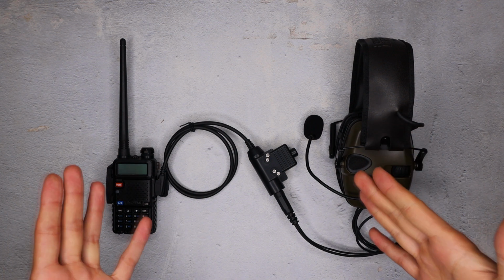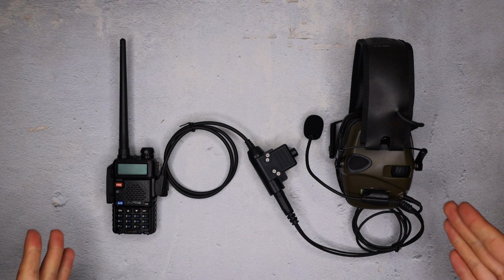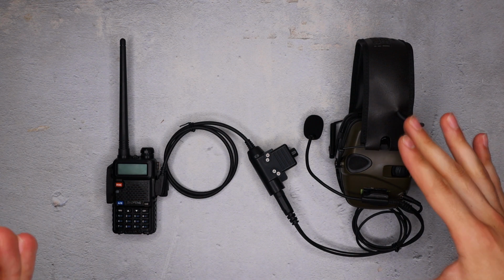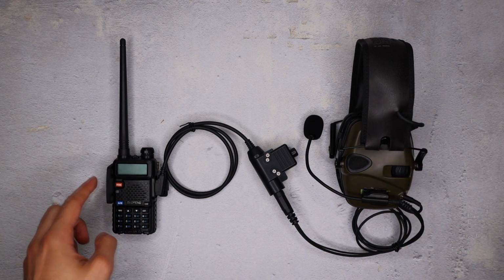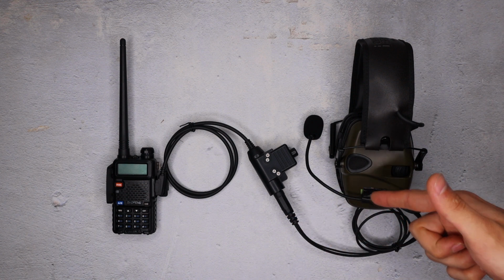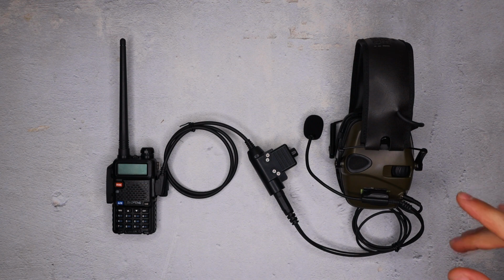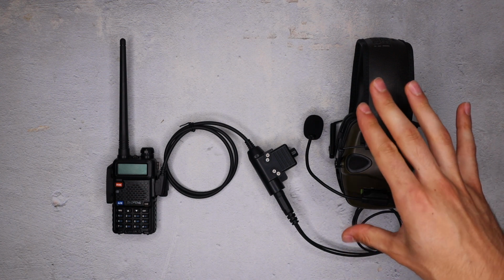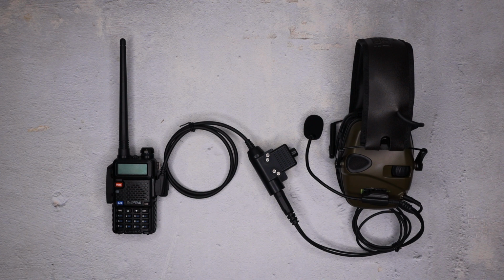Budget Comms Setup #1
Howard Leight Impact Sport